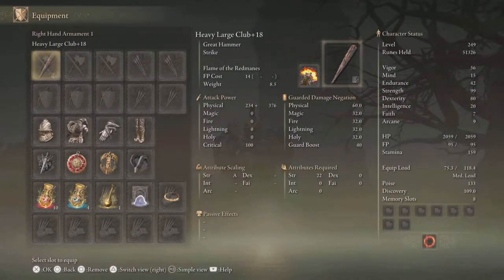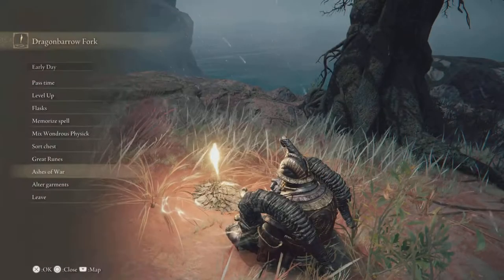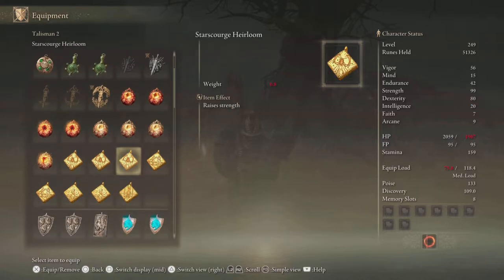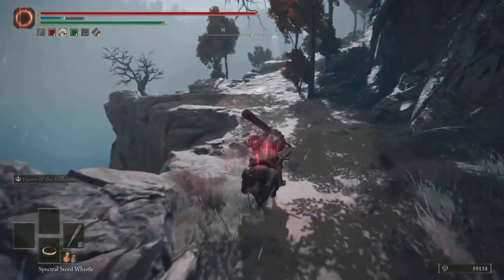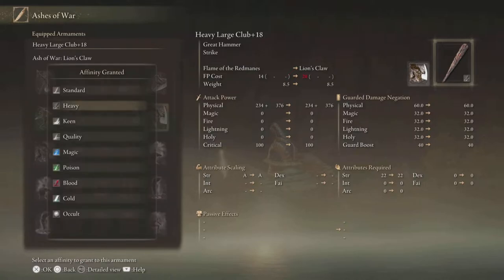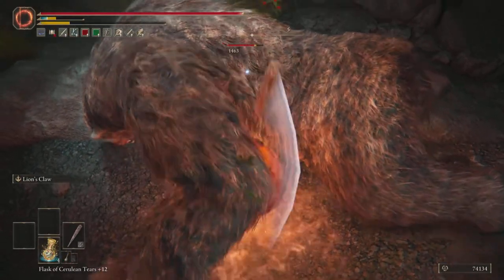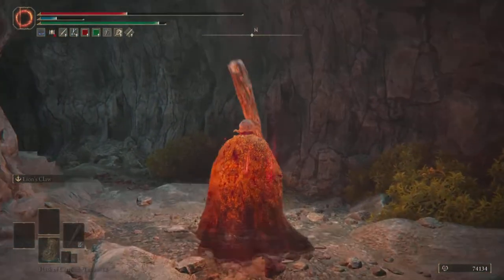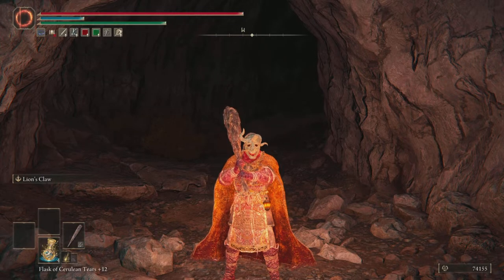ELDEN RING - 2 Different Pure Strength Bonk Builds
2 Pure Strength Builds, you probably need to be around Level 150 to get the most out of it for NG+3 or higher. I am not a PVP player, so not sure what is ideal for those builds or play types. I am on NG+ 5 currently.

Intro - 0:01
Build 1 - 0:40
Dragon Fight - 4:41
Build 2- 6:15
Bear Fight - 9:07
Outro - 12:25

I am using the Large Club
Ash of War on Build 1: Flames of the Redmanes
Ash of War on Build 2: Lion Claws